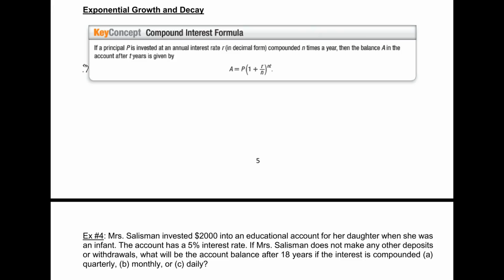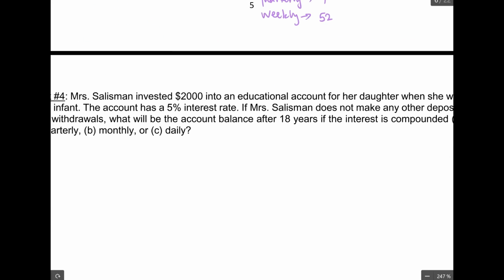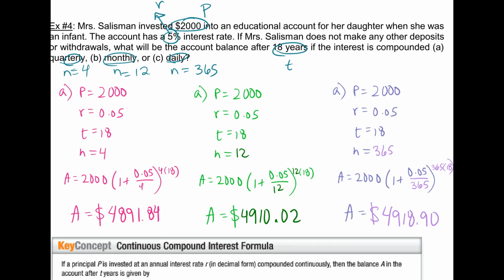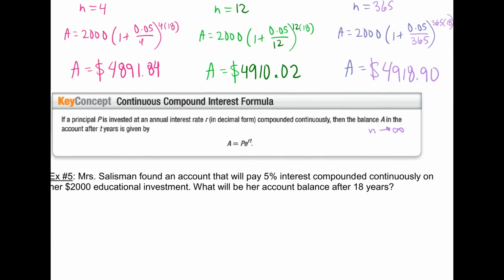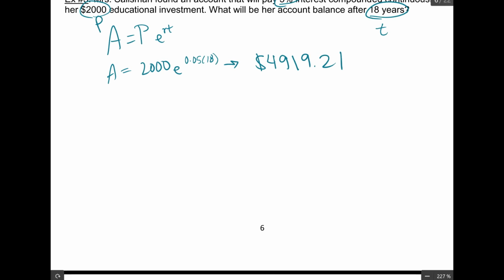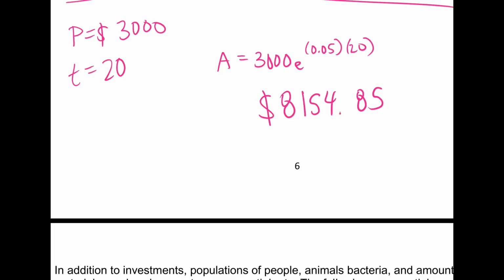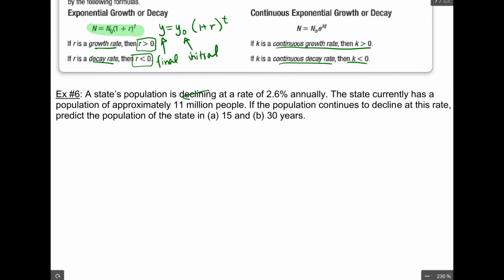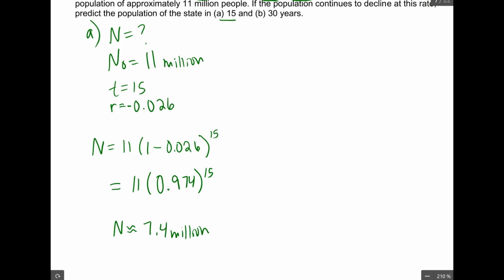3.1 Part 2 precalc